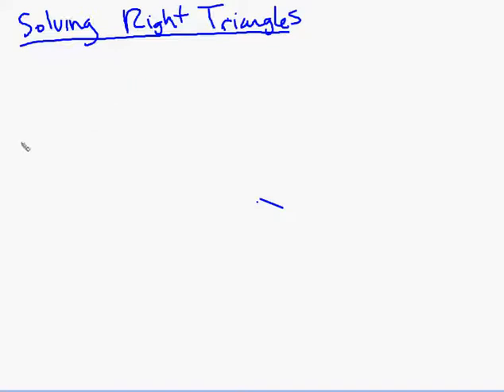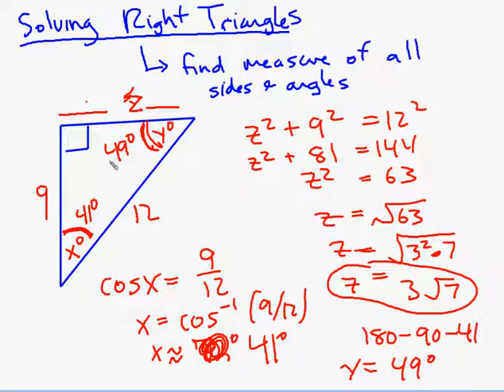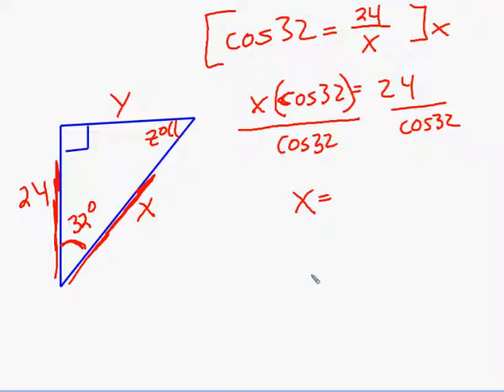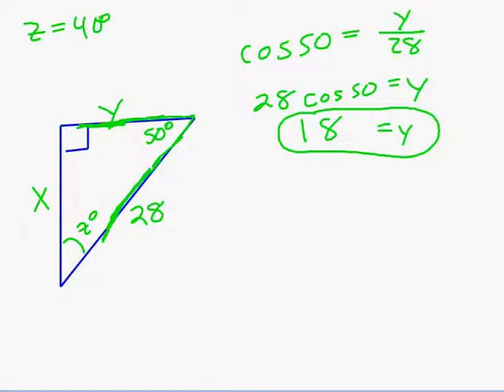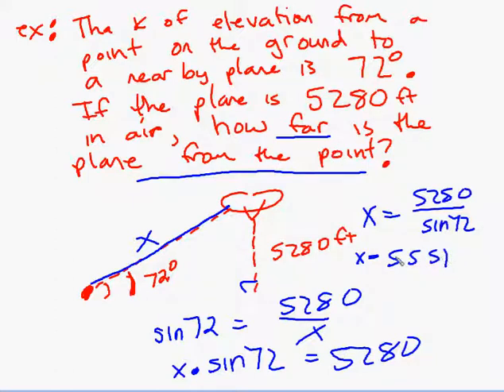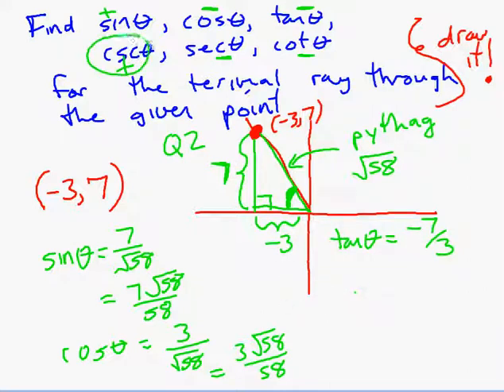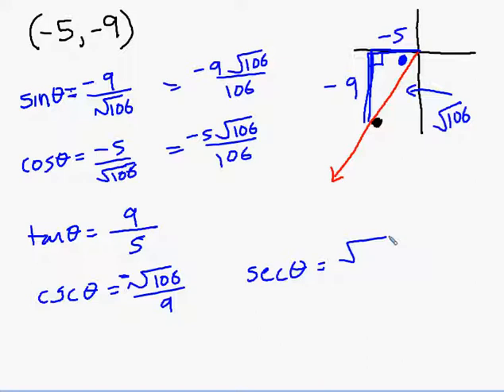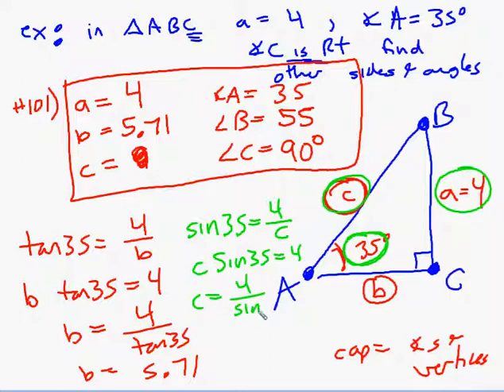Algebra II Trig - Chp 14 - Section 3 - part 1